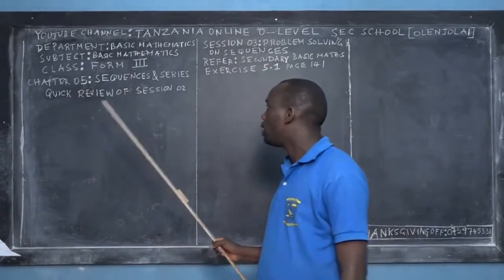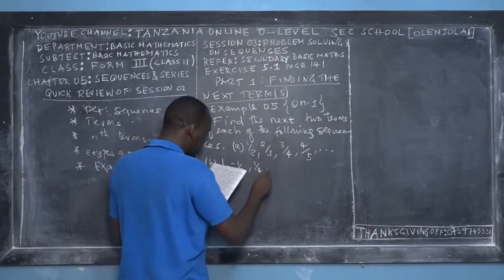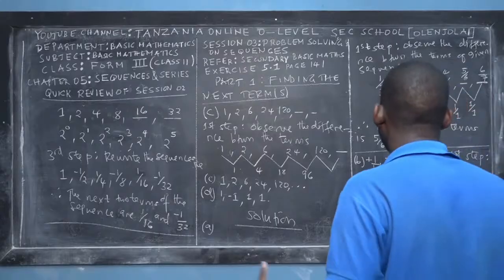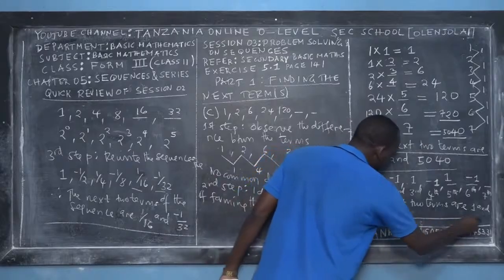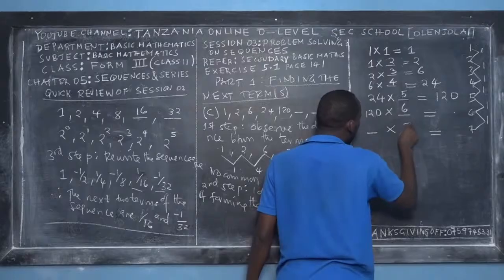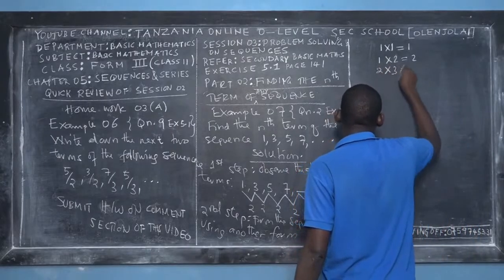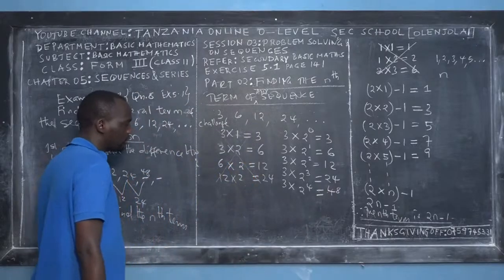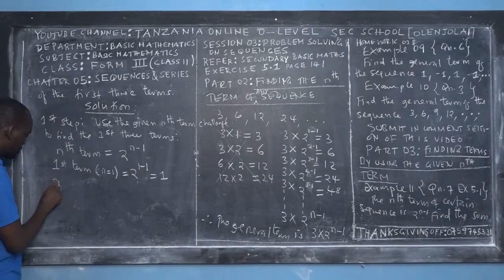SESSION 03 | PROBLEMS SOLVING SEQUENCES | SEQUENCE&SERIES | FORM THREE | SIR OLENJOLAI& NEKINYI